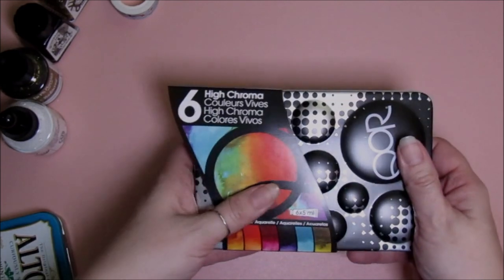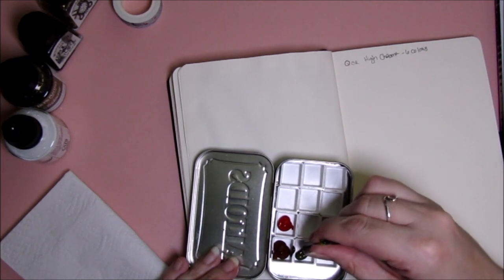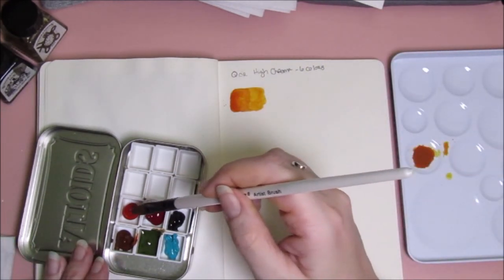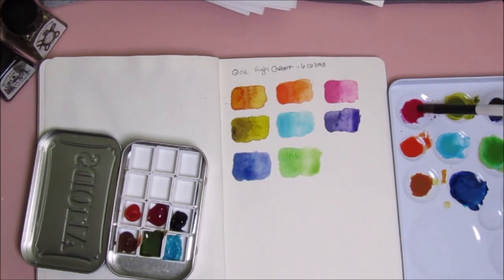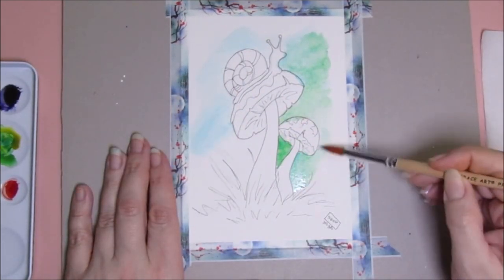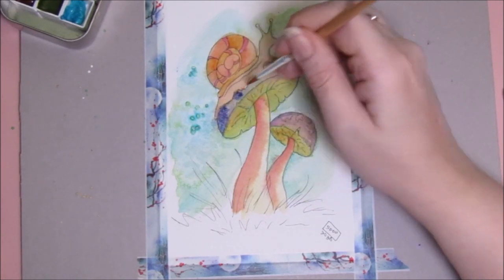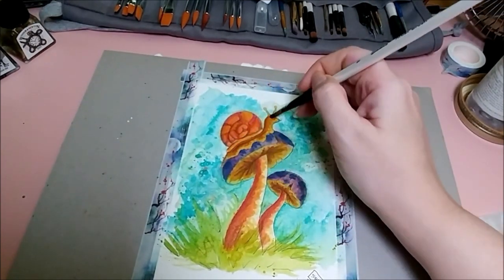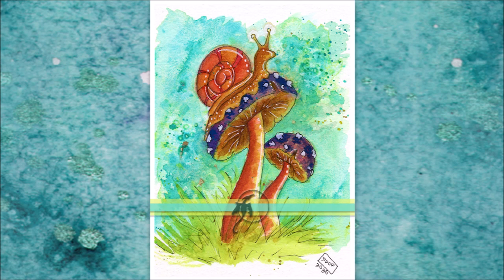Qor Watercolor Set Unboxing First Impression High Chroma Tube Paints - Frustrating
Love them? Hate them? Undecided? Thank you for joining me as I unbox Qor High Chroma watercolors set and see my first impressions of this highly pigmented set. Unboxing, testing out, painting a mushroom and snail. I'm digging into my small pile of artist supplies and will be doing some reviews throughout the coming weeks.

**Supplies:

Qor High Chroma set
Polychromos Pencils
Odorless Gamsol
Coarse Sea Salt
Sakura White Gel Pen
Strathmore Paper 5x7
Grace Art Practice Brushes
Micron 02 pens